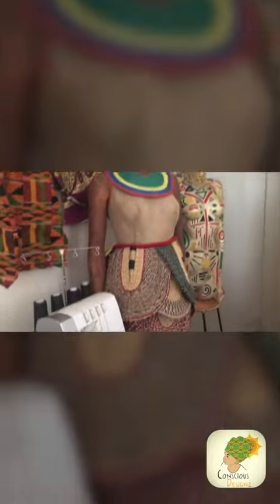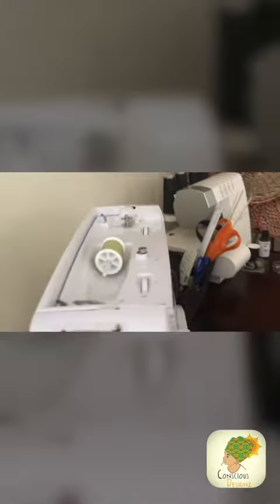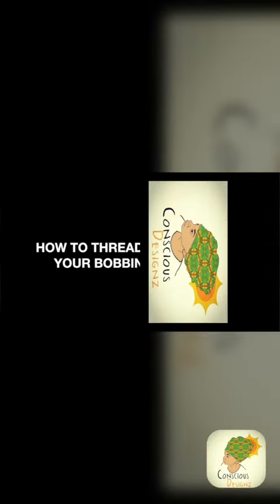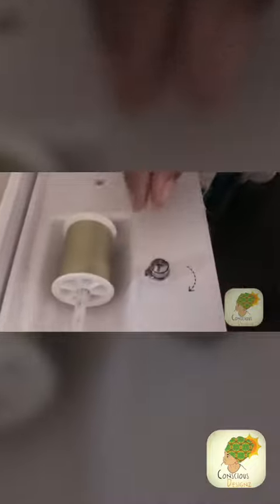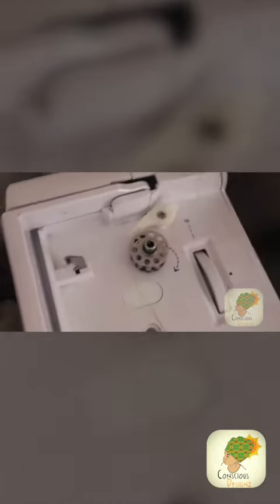Sewing Fundamentals 101: "Threading your Bobbin" by Conscious OYA. Conscious Designz.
My start has always been with the Fundamentals. As I have learned, I teach others-the "life skill" of sewing. Let's start with the basics-
Jovial Opulence Enlightenment